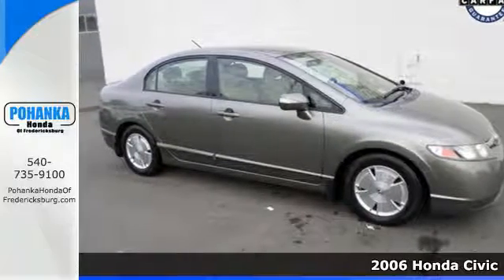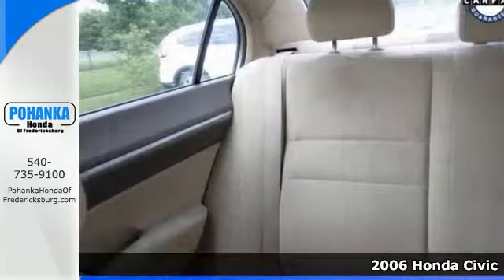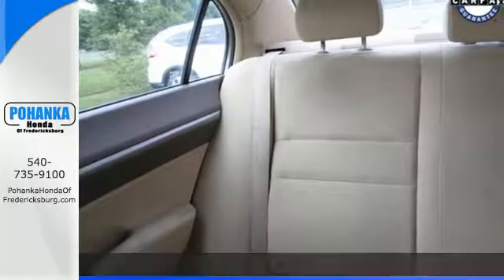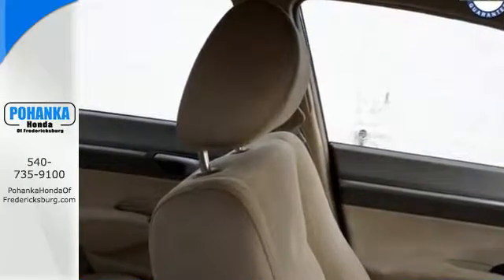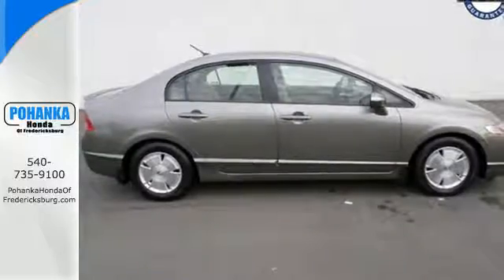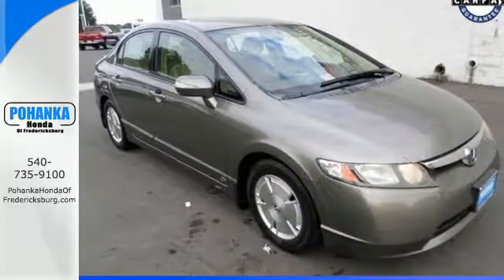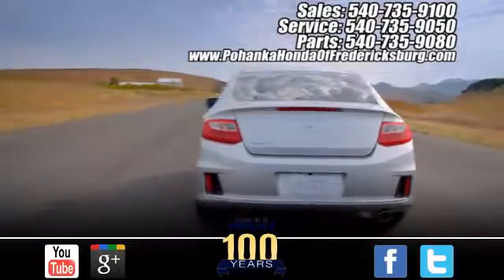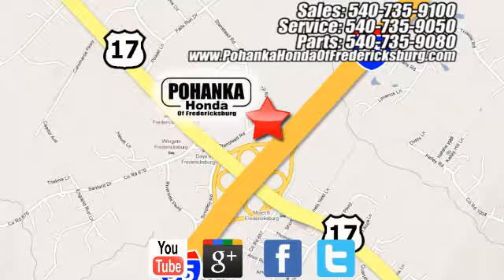Used 2006 Honda Civic Fredericksburg VA Richmond, VA FGE038012A - SOLD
Year: 2006
Make: Honda
Model: Civic
Trim: Hybrid
Engine: 1.3L I4 SOHC
Transmission: CVT
Color: Gray
Interior: Ivory
Mileage: 265717
Stock #: FGE038012A
VIN: JHMFA36296S020535
59 SERVICE RECORD ON THIS CIVIC HYBRID ** BOUGHT HERE SERVICED HERE ** PRICED TO SELL ** IMA BATTERY REPLACED AT 220K HERE!! Low miles mean barely used. Like new. This good-looking 2006 Honda Civic is the rare family vehicle you are looking to get your hands on. New Car Test Drive called it "...the car that for years set the quality and performance standard for the affordable, compact car market has returned, and now with the style to match the specifications..." The 2006 Civic was awarded the coveted Motor Trend Car of the Year! Such a refined car, with a gas-saving powerplant, does not come up for grabs very often, so you better act fast. All prices exclude taxes, title, license, and dealer processing fee of $599.00. Published price subject to change without notice to correct errors or omissions or in the event of inventory fluctuations. All features not on all vehicles. Vehicles shown are for illustration purposes only. MPG is based on 2017 EPA mileage ratings. Use for comparison purposes only. Your mileage will vary depending on driving conditions, how you drive and maintain your vehicle, battery-pack (hybrid only) and other factors.

Address:
60 South Gateway Drive